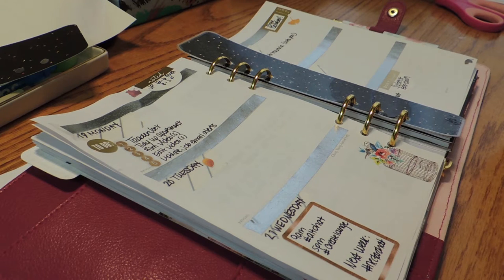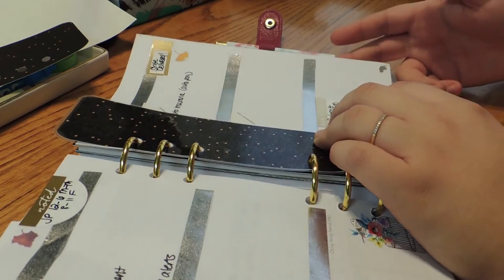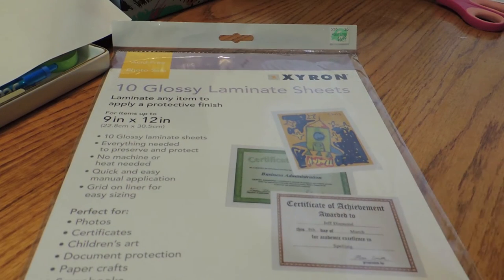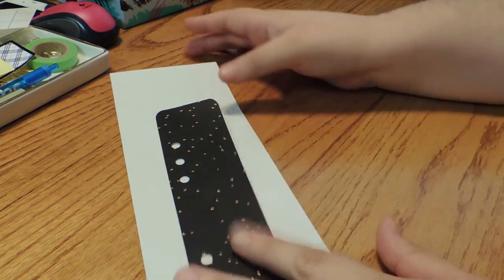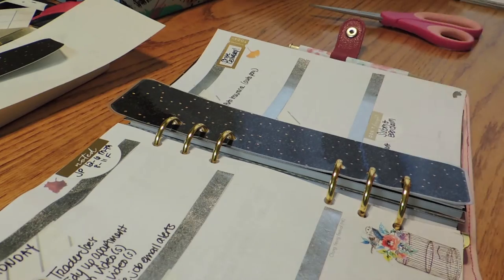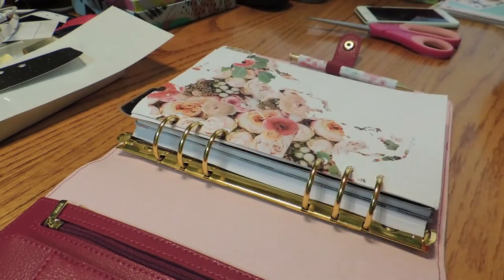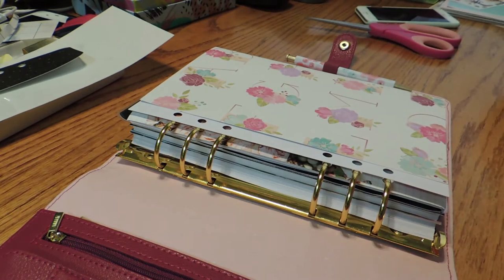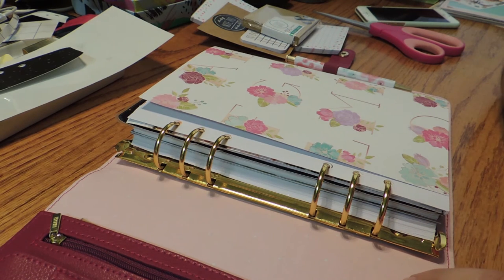Setting Up My Planner, Part 3: Bookmark & Dashboard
Watch as I walk you through how I made the bookmark for my planner, as well as a folding dashboard with sticky notes to take on the go.

Please give this video a thumbs-up if you like it!

The planner I am using is a large time planner in Black Cherry from Kikki K (no longer available to buy, unfortunately).

Most of the paper used to make my dividers came in Studio Calico kits.

The gold foil stickers are from Me and My Big Ideas (MAMBI) and were purchased at Michaels.

All products shown/mentioned were purchased by me. All opinions are my own.